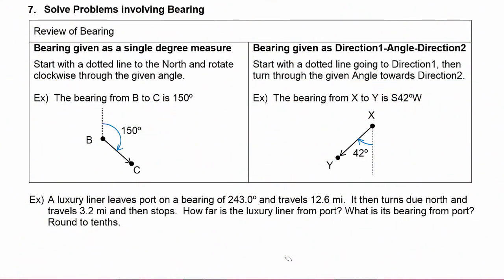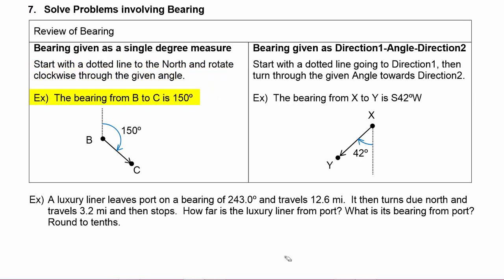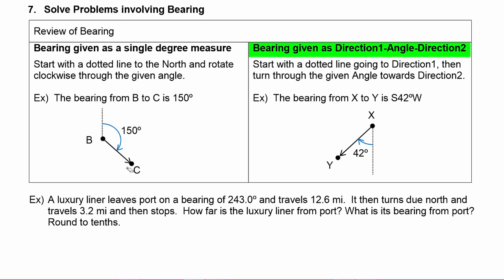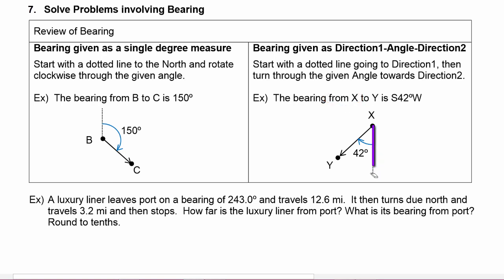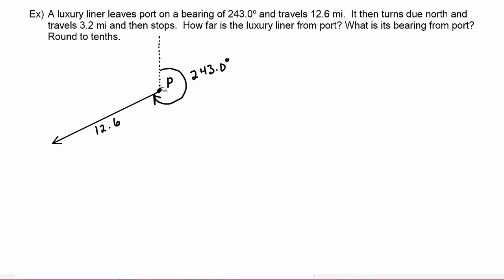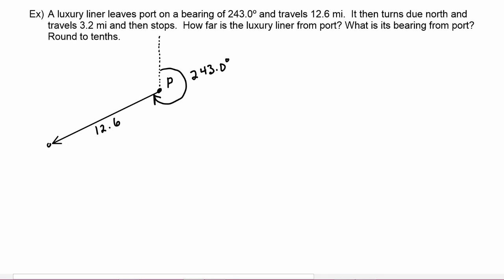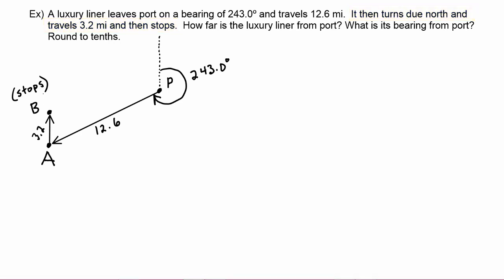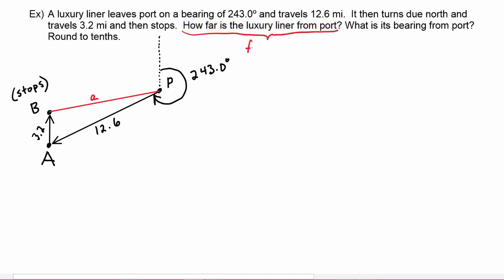Math 142, 7.4 Part 7, Solve Problems involving Bearing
Review the 2 types of bearing.  Set up and solve vector application problems involving bearing of boats on the ocean or airplanes.